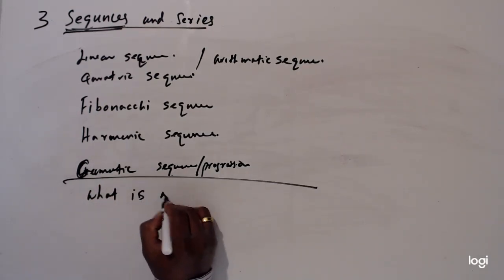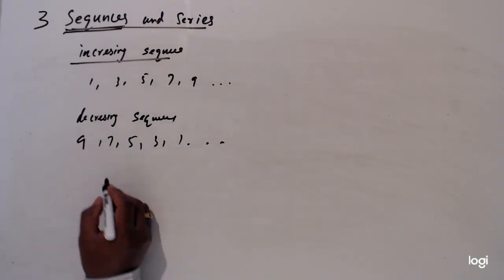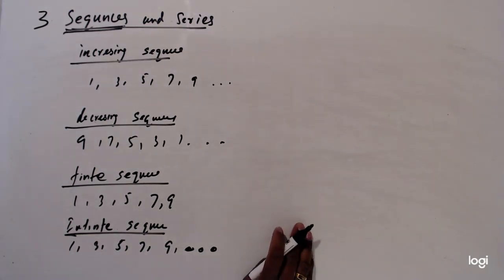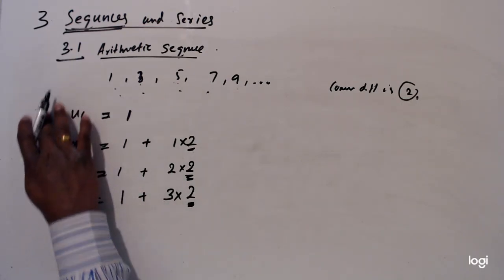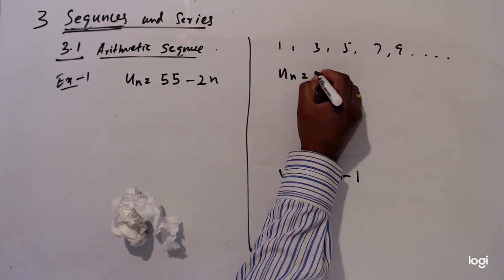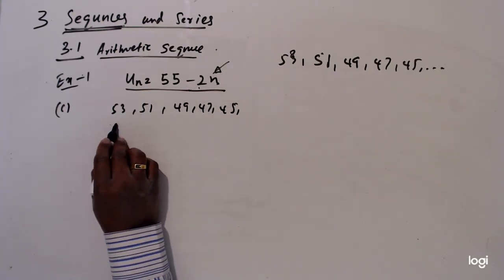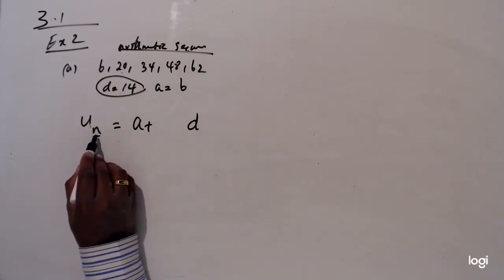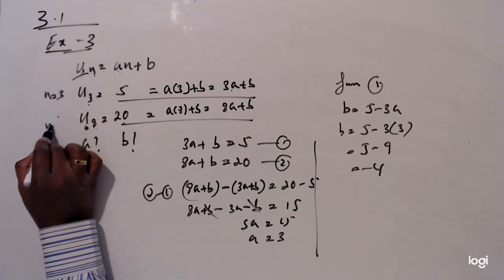(1) AL Maths -Year 2 - Chapter 3- Sequences and series (1)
1) AL Maths -Year 2 - Chapter 3-  Sequences and series    (1)